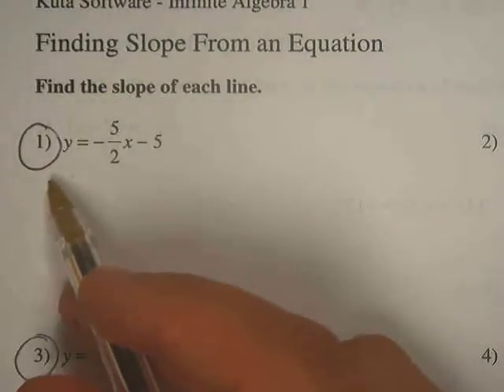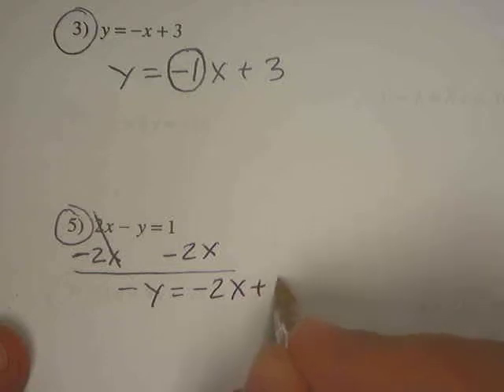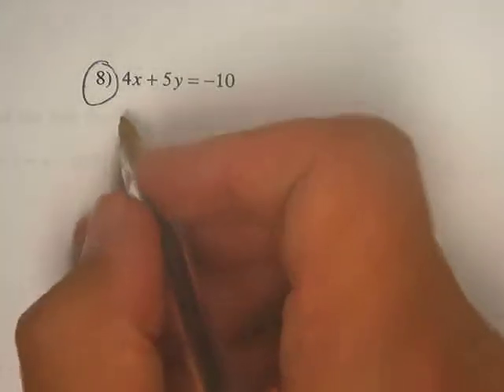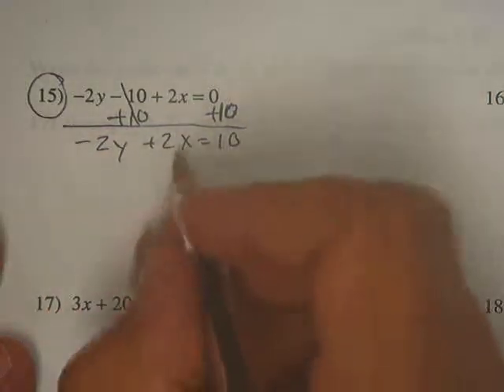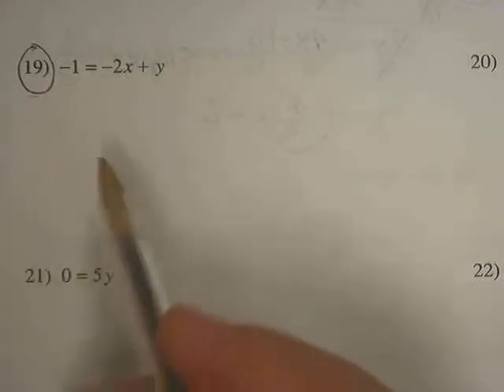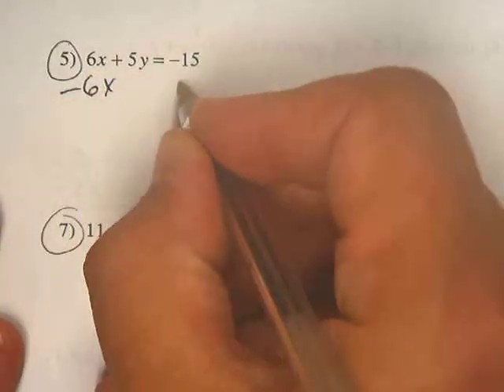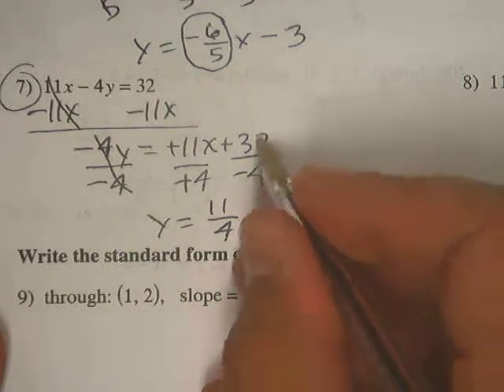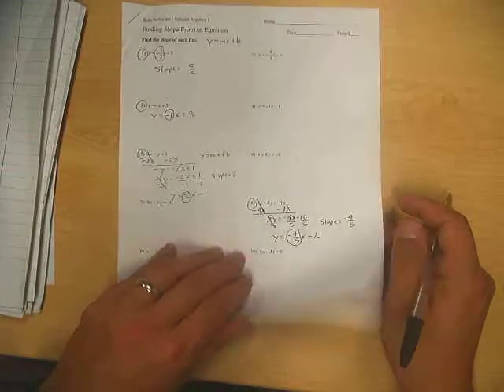SDP 20140922195243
Description